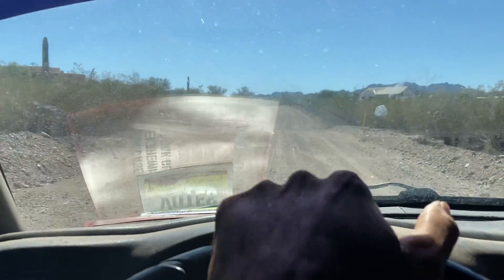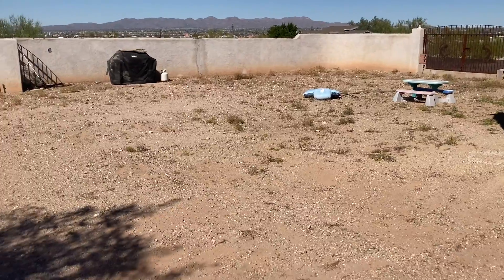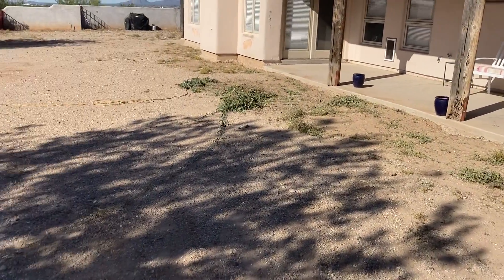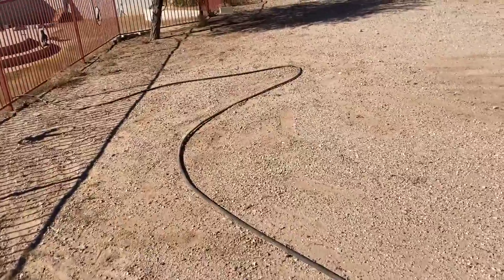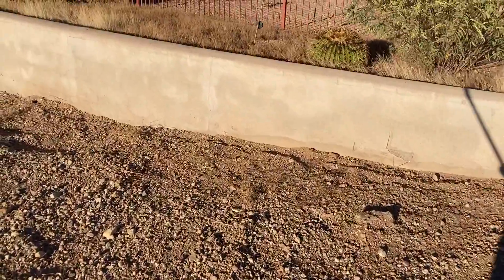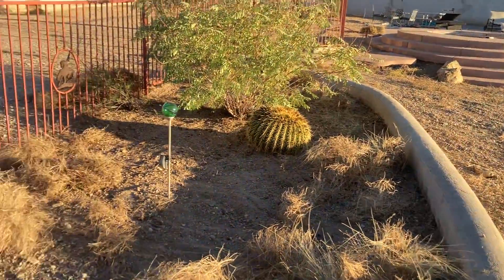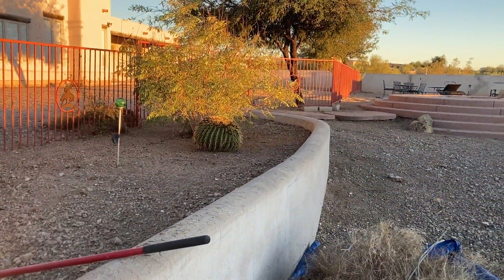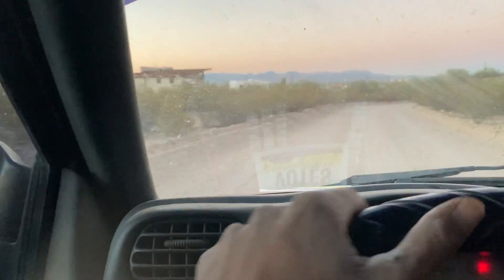Fast 5 Hour Weed Removal Down To The Dirt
Are you currently looking for somebody to come by your property and clean up weeds, trim trees, hedge bushes, haul debris, repair irrigation, spread gravel, remove cactus, or other landscaping related tasks?

Over 12 years experience servicing Tucson residence with quality landscaping work.

You may submit photos of the work that you need done for a faster quote and scheduling.

Call or text today!